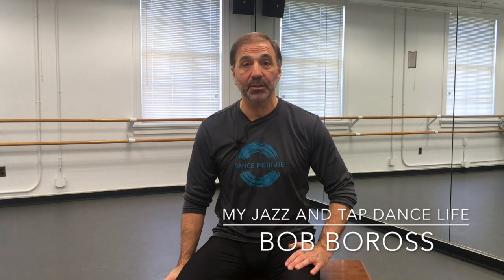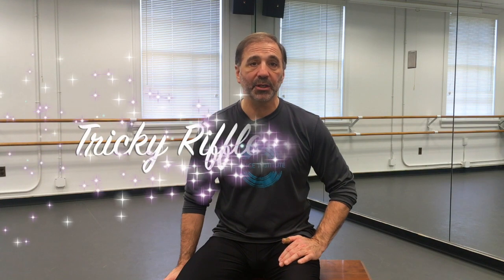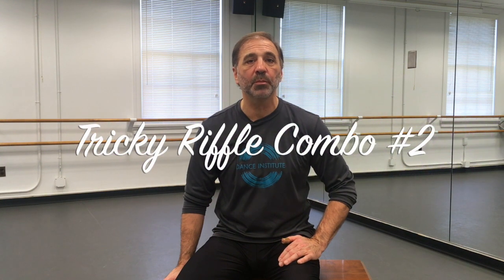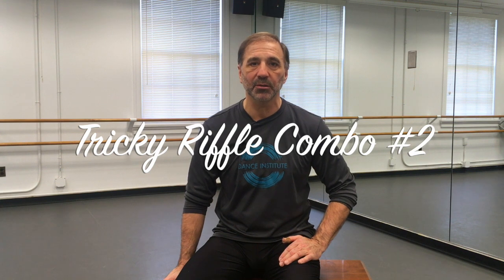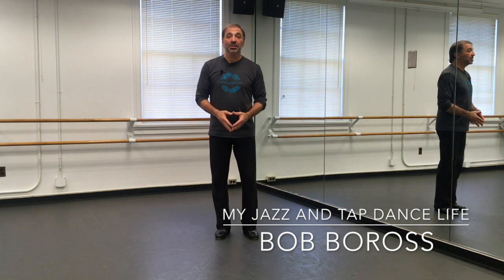Tap Dance Technique - Tricky Riffle Combo #2 - Bob Boross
Bob Boross demonstrates his "Tricky Riffle Combo #2" in tap dance class technique.